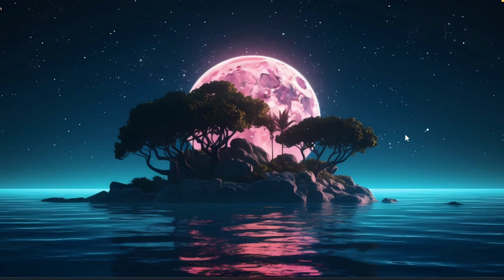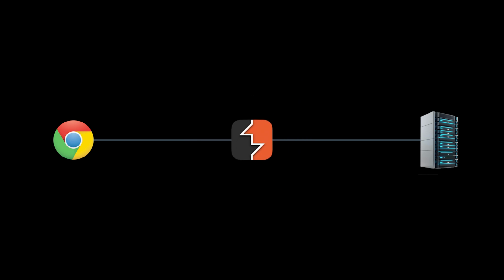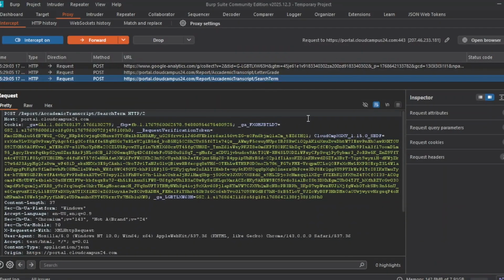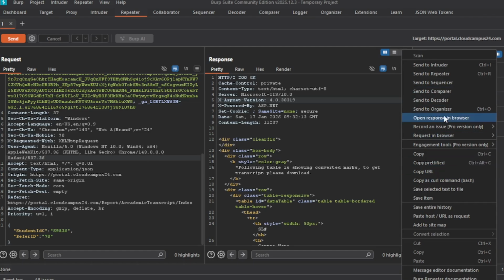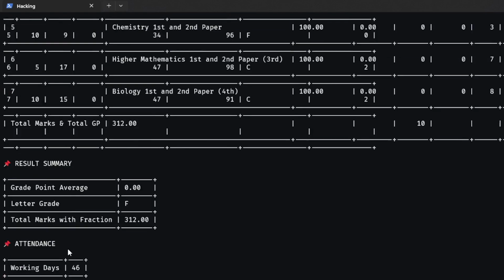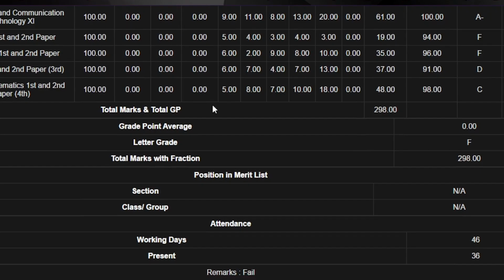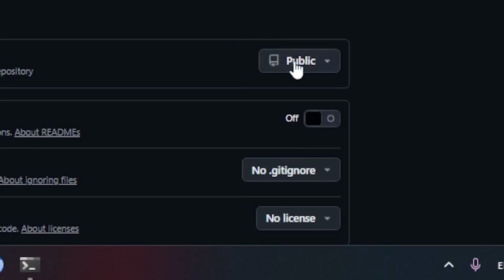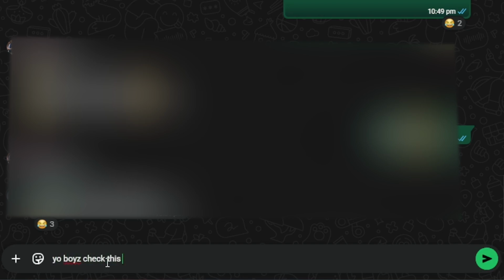How I hacked my College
Not a Hacking tutorial, just having fun, tried to Bypass Security and to Entertain you guys. Bug bounty hunters hack like this. They use tools like BurpSuite to intercept requests and find Vulnerabilities just how i did.